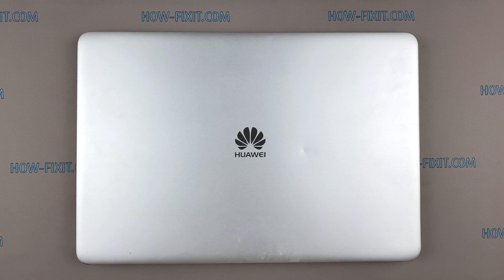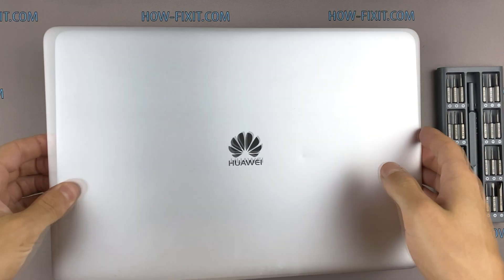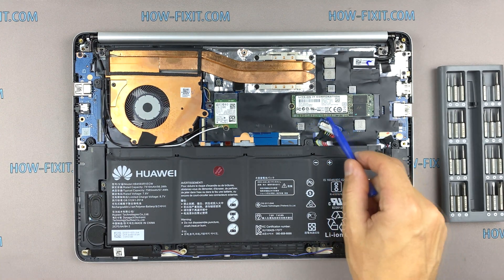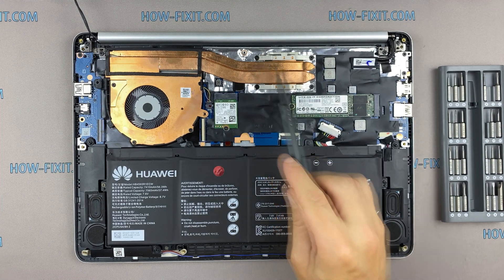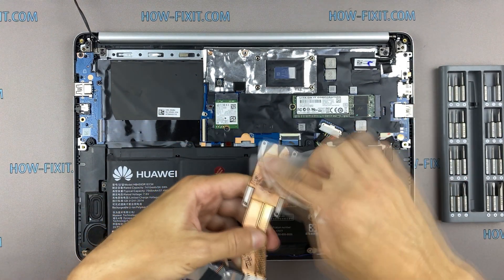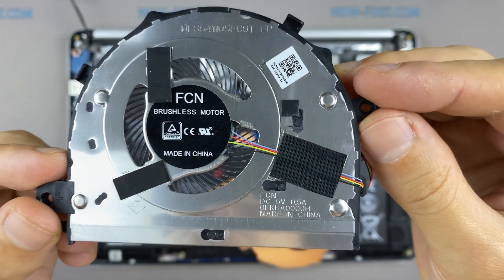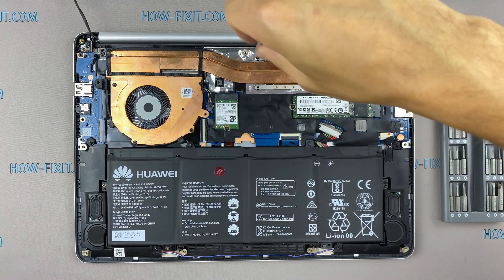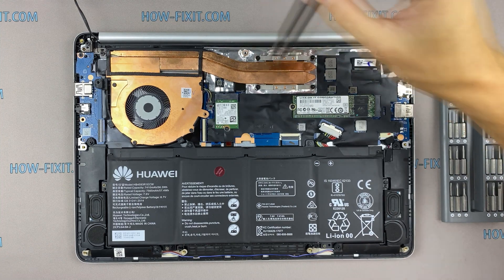Huawei MateBook D 14 Fan Replacement | Step-by-step DIY Tutorial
Use this repair tutorial to remove and replace the not-working fan on your Huawei MateBook D14 laptop to fix the fan noise or fan malfunction error.
Replacement fan

Replacement fan

💻 *DESCRIPTION*
Discover the ultimate solution to remove and replace the not working fan on your Huawei MateBook D 14 laptop in today's HowFixit tutorial! Join me as I guide you through the step-by-step process of fan replacement to fix the fan noise or fan malfunction error.
Huawei MateBook D 14 Fan Part Number: KPL-W0X VLT-W50 DFS541105FC0T 0FKHA0000H FKHA DC5V 0.5A
This video guide applies to the following models of this laptop series: Huawei MateBook D 14
If this Huawei MateBook D 14 Laptop Cooling Fan Replacement Guide was helpful, don't forget to give it a thumbs up, subscribe to our channel for more tech tutorials, and hit the notification bell to stay updated on our latest content.

🛠️ *Video Content:*
1. Prepare tools
2. Disassemble the Laptop
3. Disconnect the Battery
4. Locate the Fan
5. Remove the Malfunctioning Fan
6. Cleaning and Maintenance
7. Install the Replacement Fan
8. Reassemble Laptop

- A: Check the description for a link to purchase a new fan for your Huawei MateBook D 14 laptop, or you can find a compatible fan using Fan Part Number.